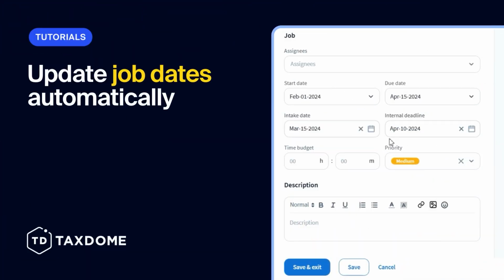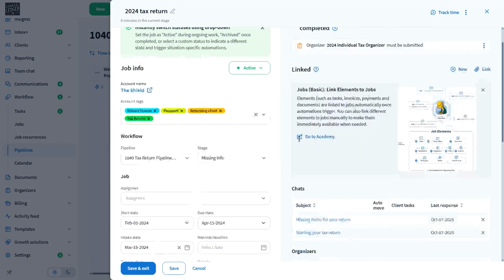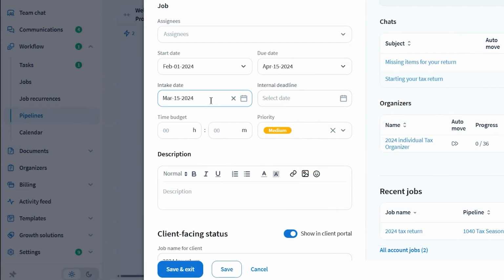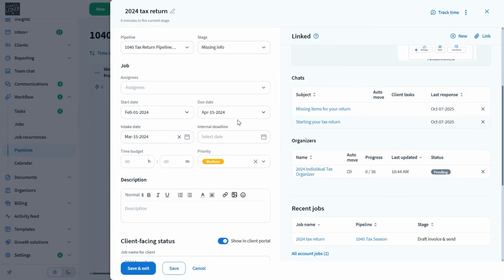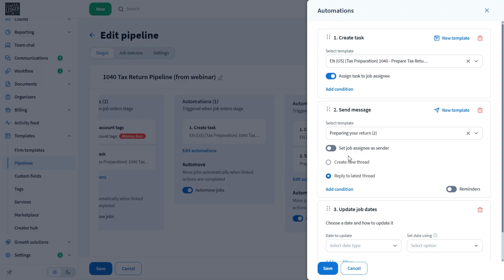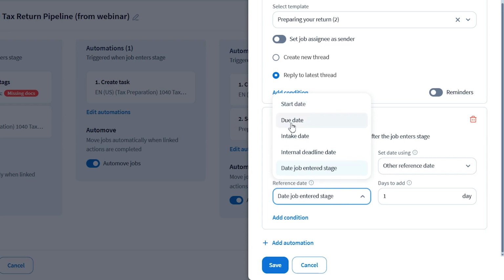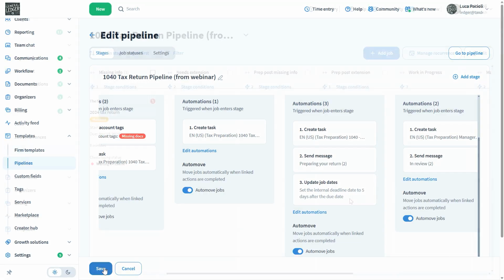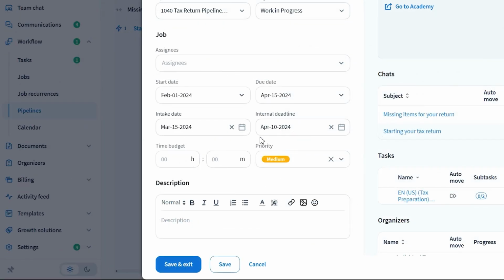Update job dates automatically